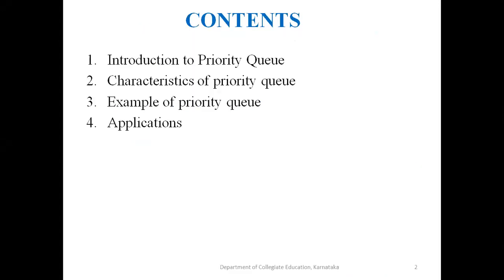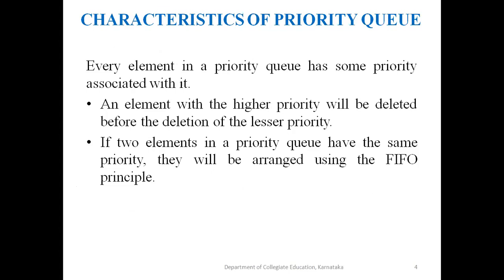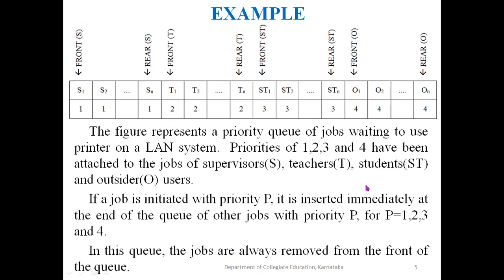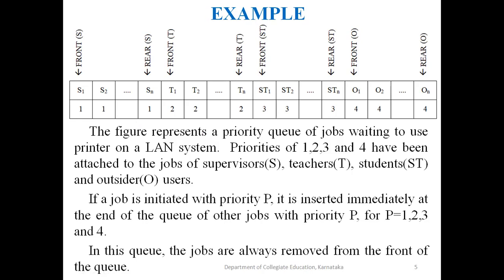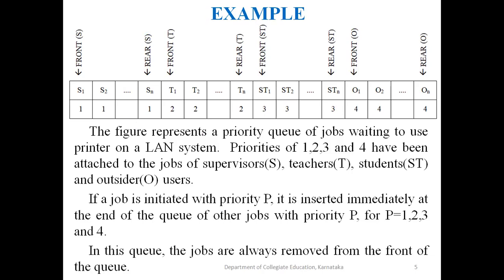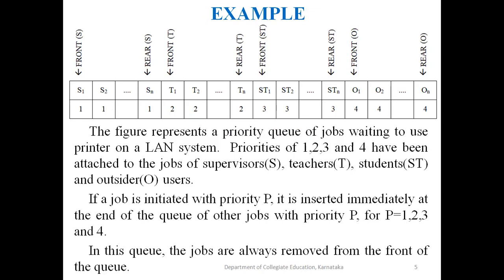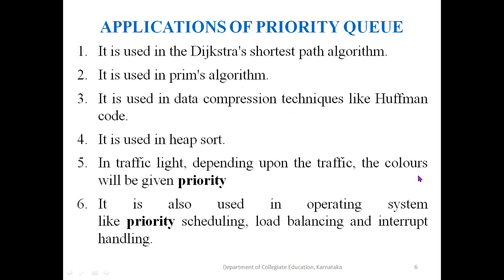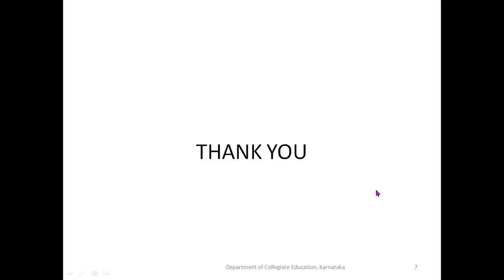Data Structures - Priority Queue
In this video lecture, you learn about the concepts of Priority Queue, its characteristics, Example and its application.